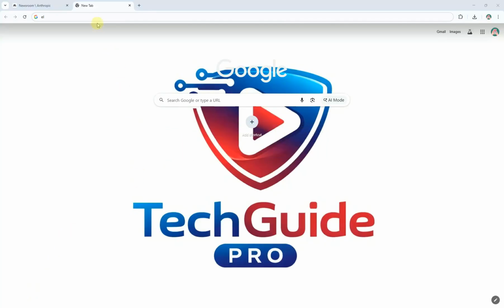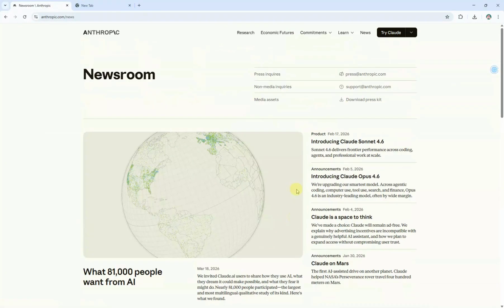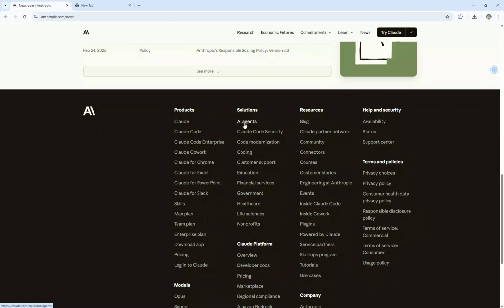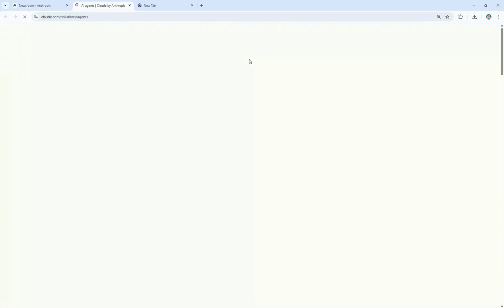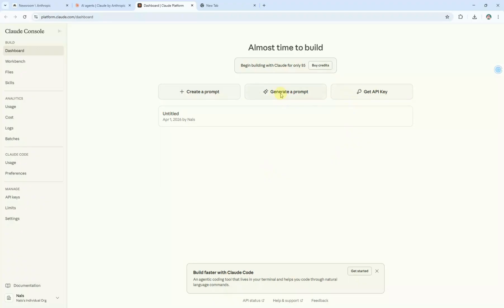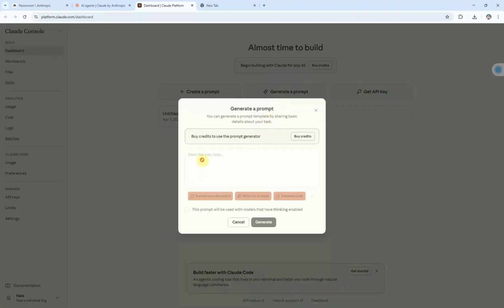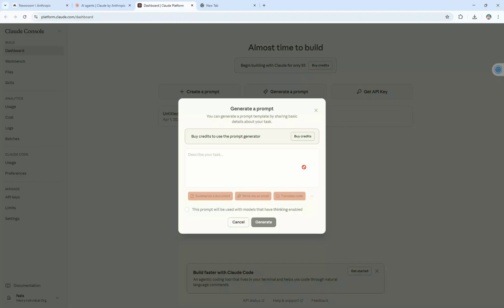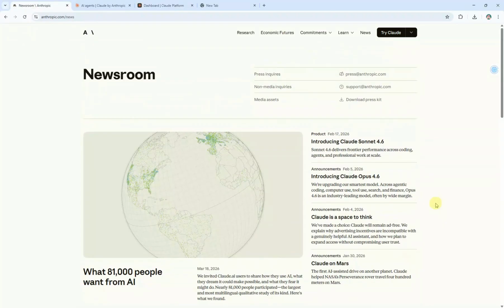How to Use Claude Agents - Beginners Guide 2026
Learn how to use Claude Agents effectively.

This comprehensive tutorial will guide you through the essential features and functionalities of Claude Agents, helping you unlock their full potential. Discover how to integrate Claude Agents into your workflows, automate tasks, and improve productivity with AI-driven assistance. Whether you're a beginner or looking to enhance your skills, you'll learn valuable techniques to maximize your use of AI agents in various applications.